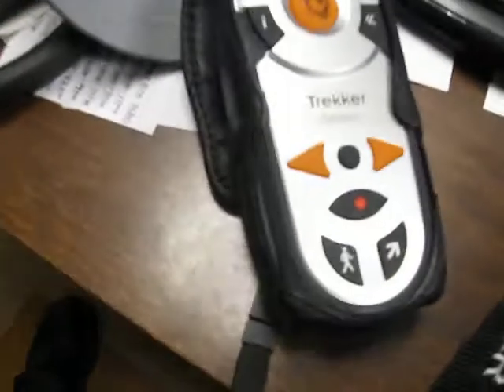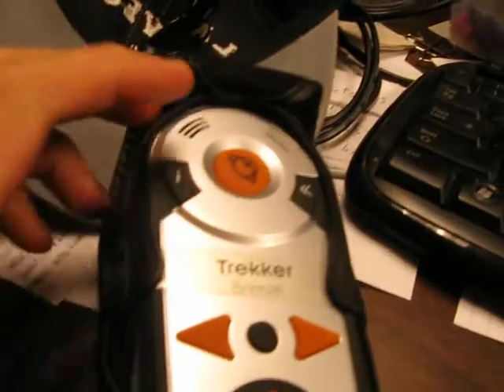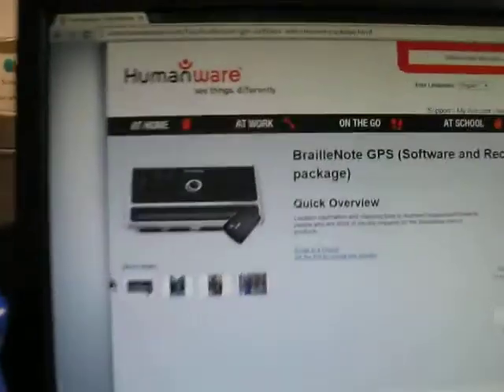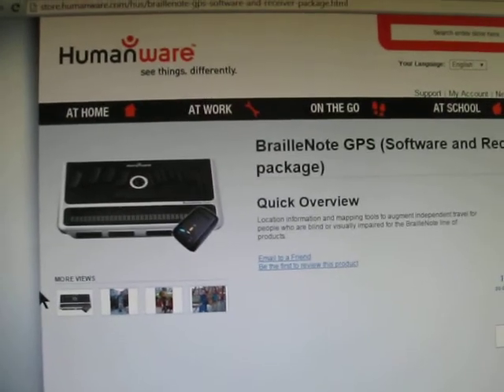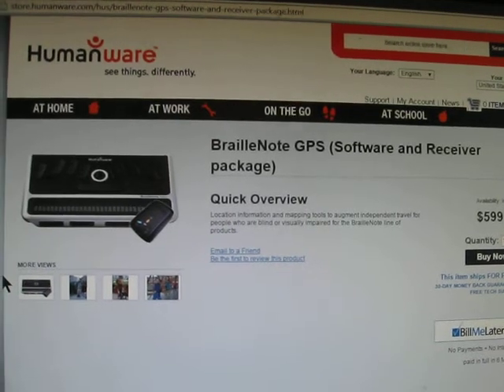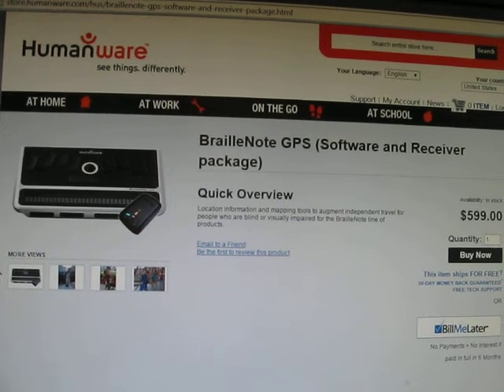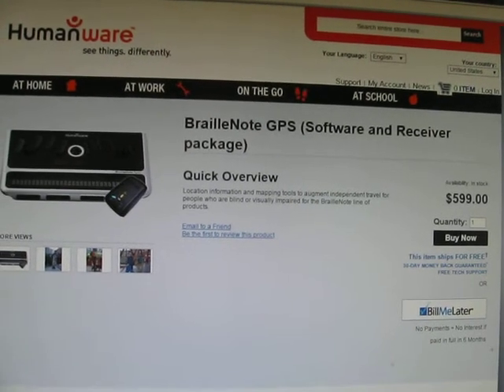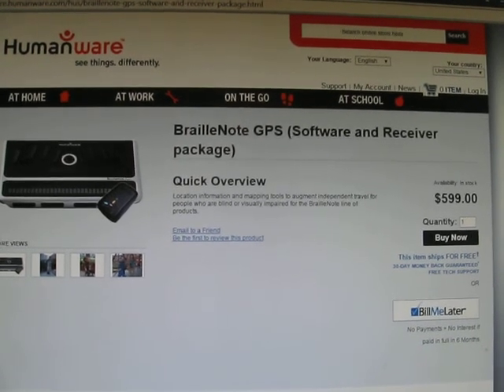GPS options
A look at current Humanware options.